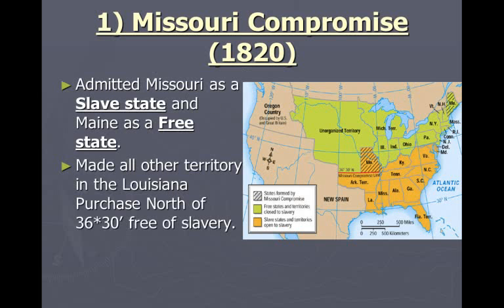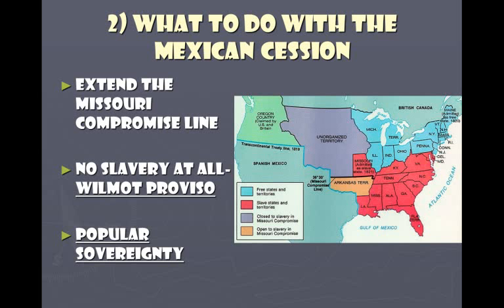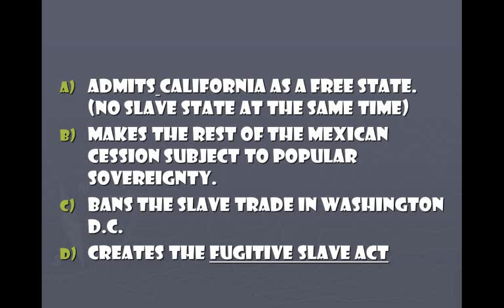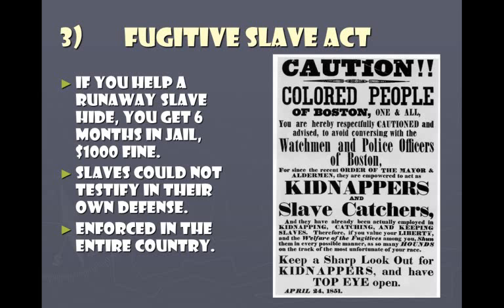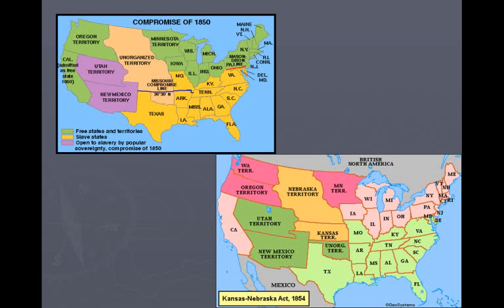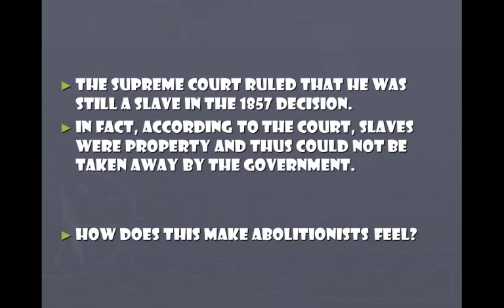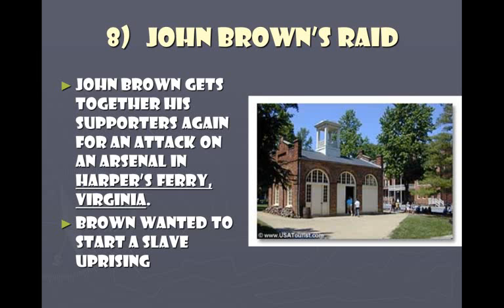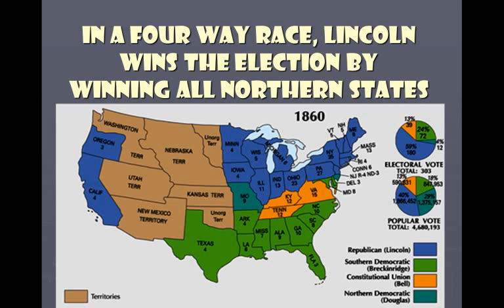Cause of the Civil War